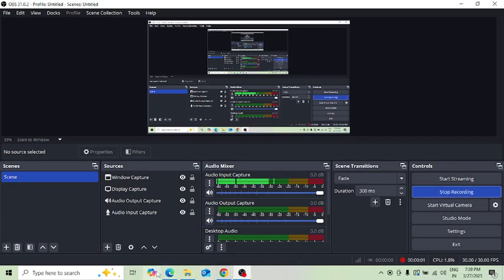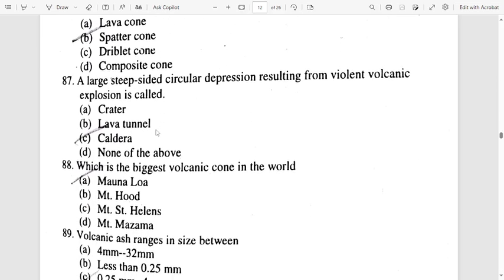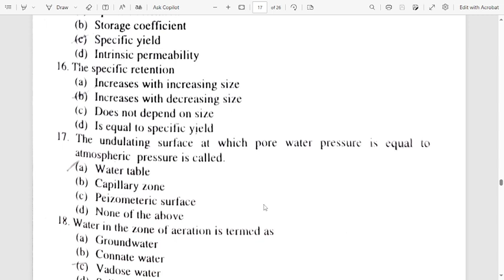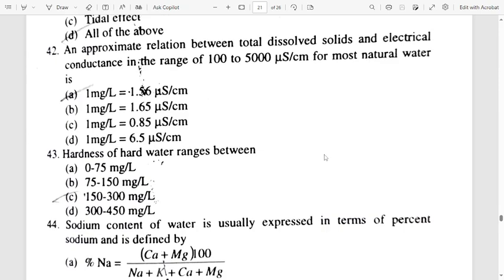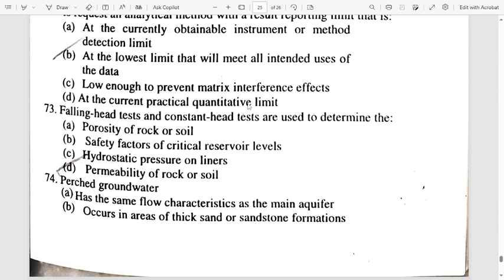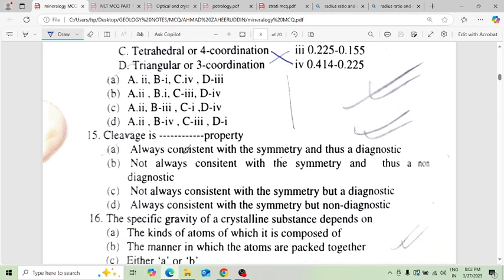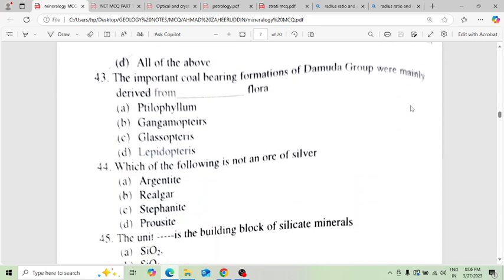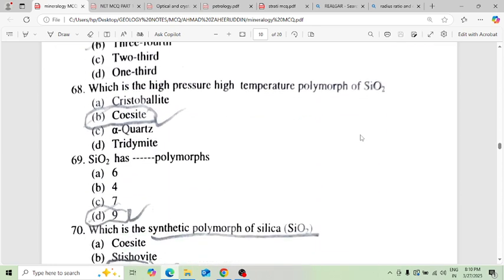AHMAD AND ZAHEERUDDIN PART 9